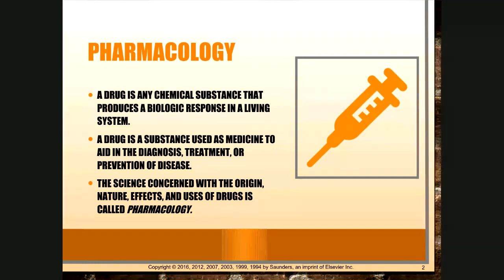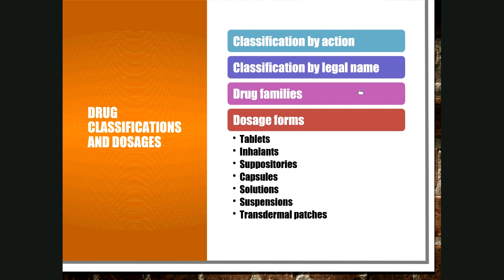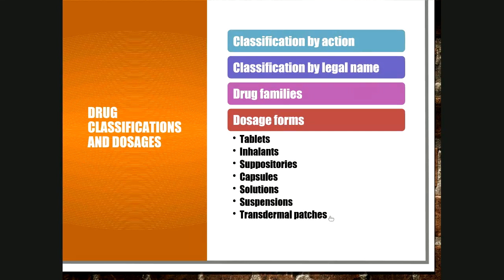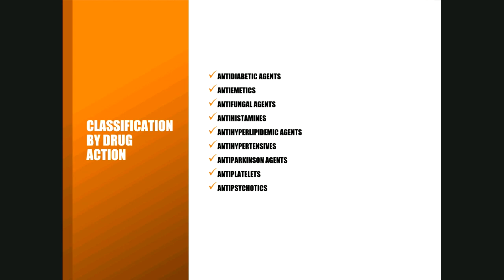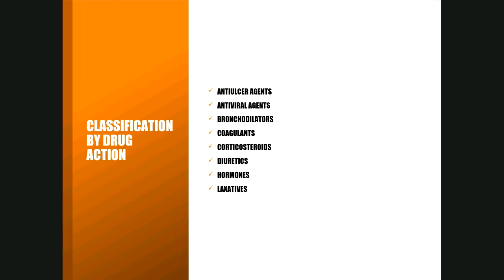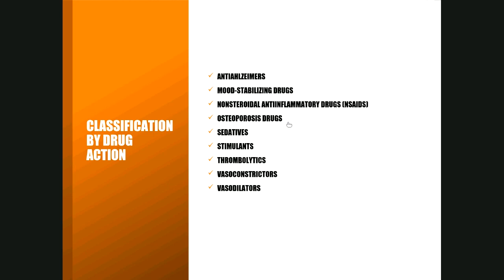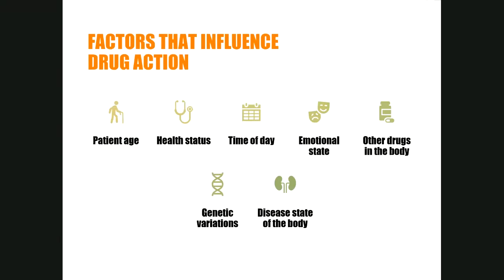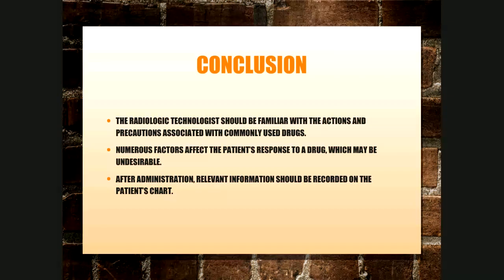Patient Care Chapter 21